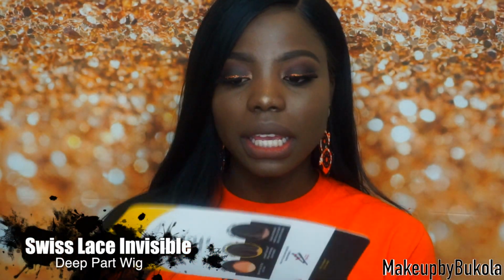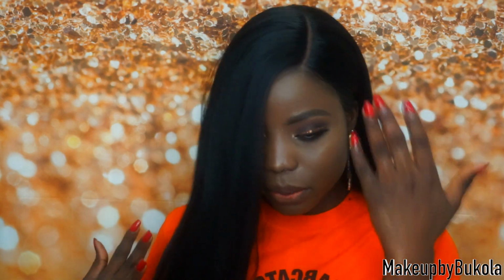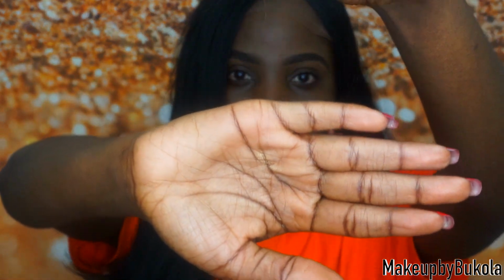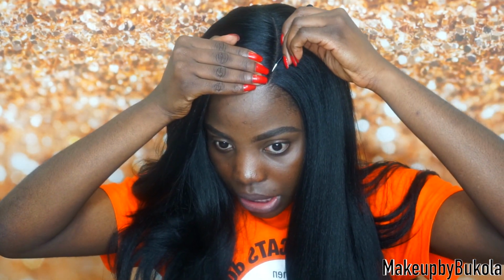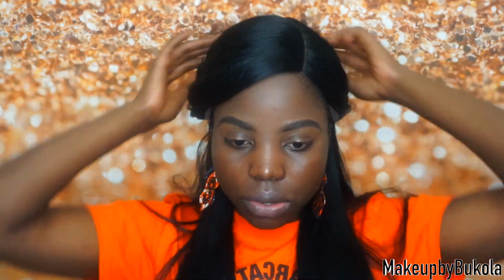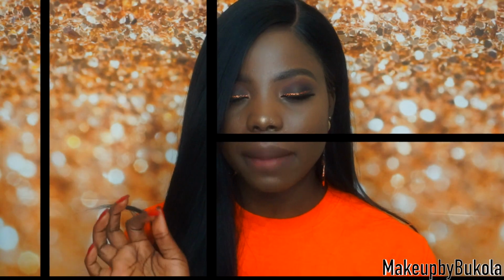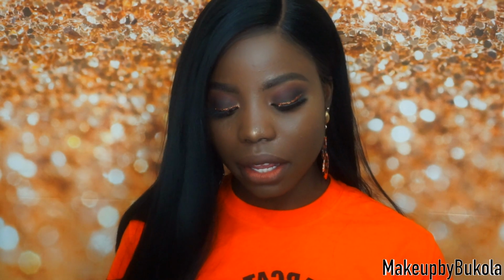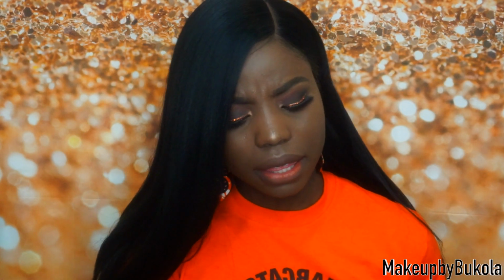POSSIBLY THE most Natural & Affordable Straight wig ever and it's CHEAP!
HI Beauties!  Also turn on your post notification so you don't miss any video. Love always

DISCOUNT

Longqihair 100% human hair, hair up to 32% of discount

Lashes
Use “MAKEUPBYBUKOLA” for $$ off at
Dodolashes.com